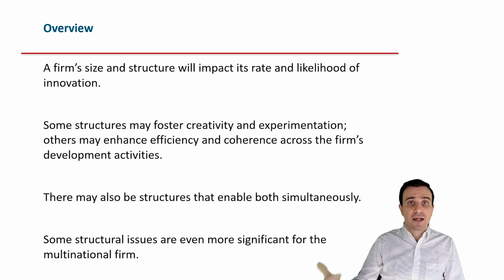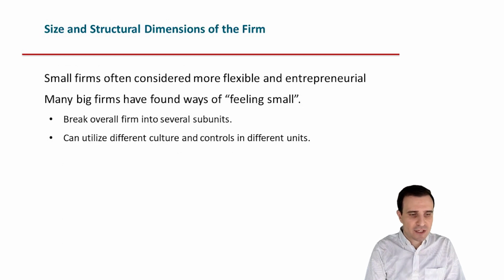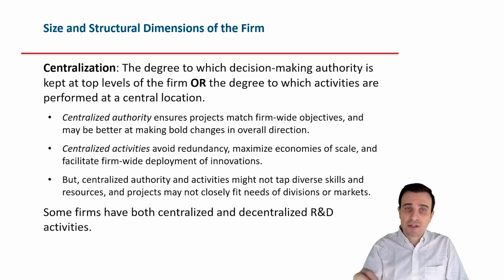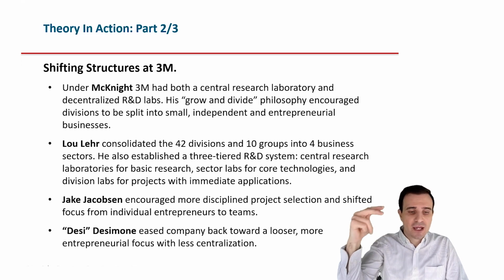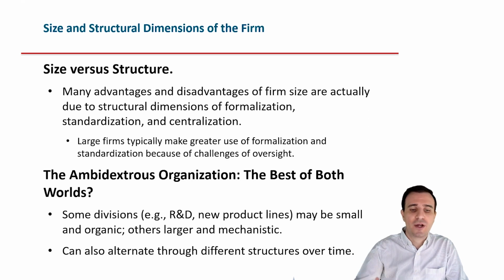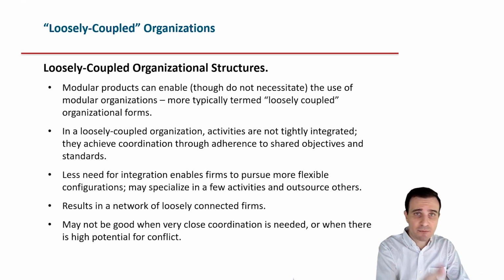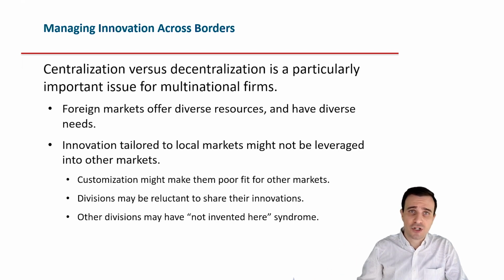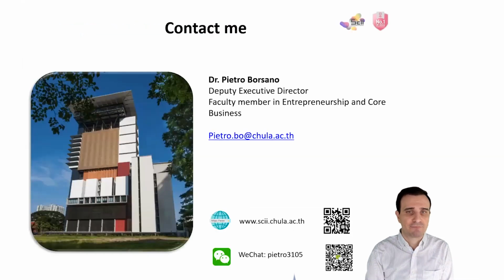IM 11 - STRATEGIC MANAGEMENT OF TECHNOLOGICAL INNOVATION​ORGANIZING FOR INNOVATION​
Timestamp:
0:00 - Introduction
2:29 - Overview
3:00 - Size and Structural Dimension of the Firm
7:05 - Theory in Action 1/3 - Xerox and the Iracus Paradox
8:29 -  Size and Structural Dimension of the Firm - Flexibility of small firms
9:21 -  Structural Dimension of the Firm
11:45 -  Centralization
17:47 -  Centralized and Decentralized R&D Chart
19:03 - Theory in Action 2/3 - Shifting Structures at 3M
22:54 - Mechanistic vs Organic Structures
25:08 -  Size vs Structures
32:44 - Loosely coupled organizational structures
35:34 - Theory in Action 3/3 - The Loosely - coupled Productions of Boeing's 787 Dreamliner
38:33 -  Managing Innovation Across borders
39:47 -  Barlet and Ghoshal identify four strategies for multinational innovation
45:41 - Recap